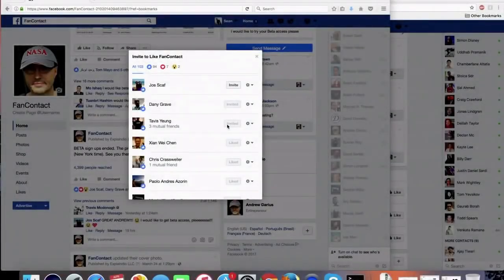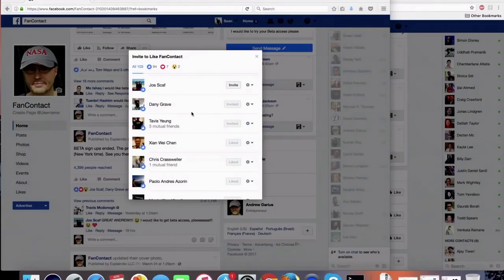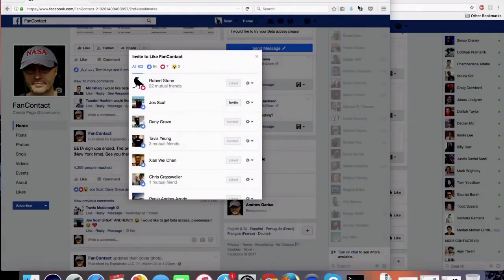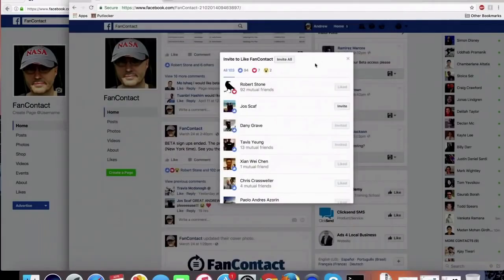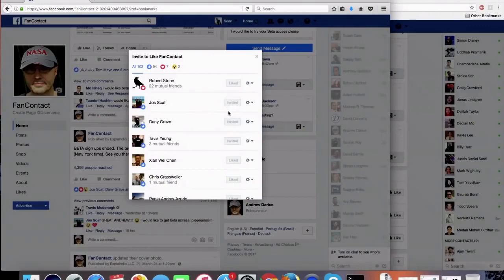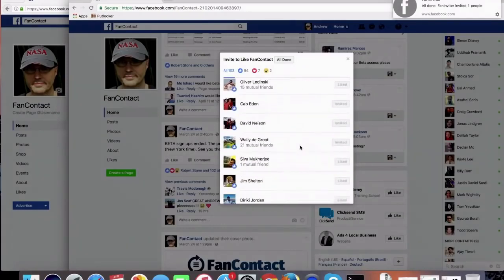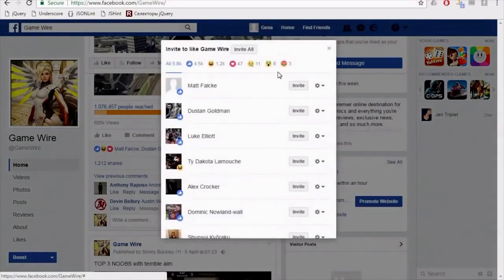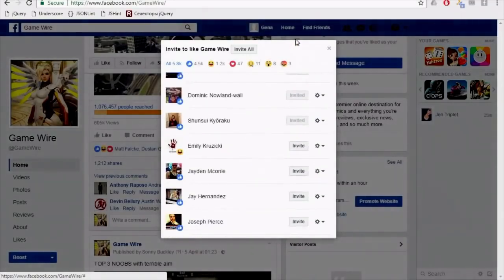Faninviter Review Demo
Faninviter Demo,FanInviter Review,
Skyrocket Number Of Your Fanpage Likes To Show Up Your Posts In Timelines of Massive Number Of People And Generate Much More Leads & Sales.